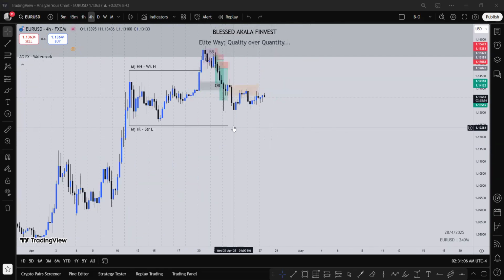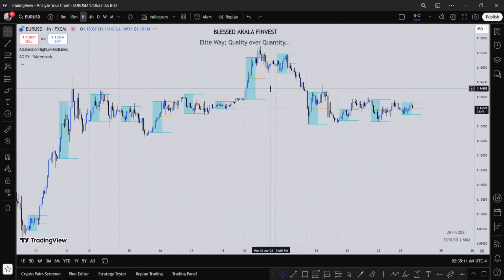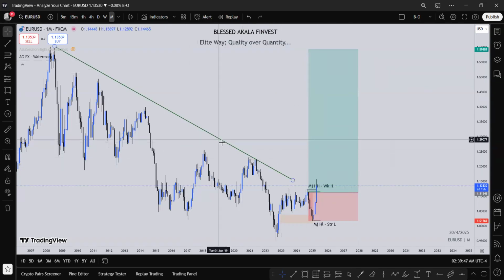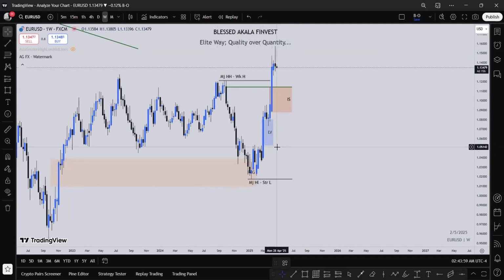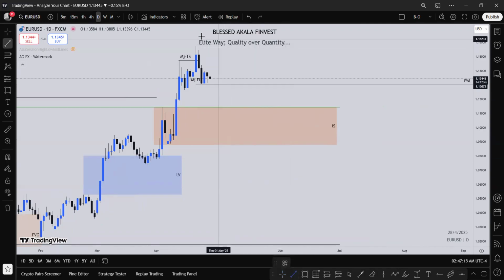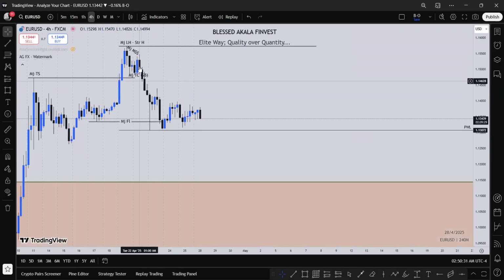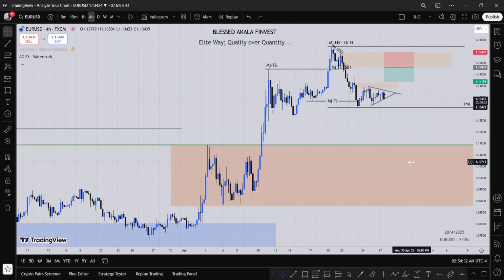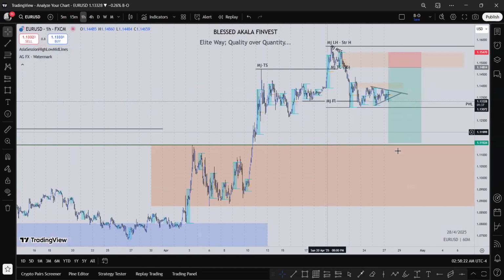EURUSD Trade Ideas and Signals Ep. 46. Monday 28th, April '25.